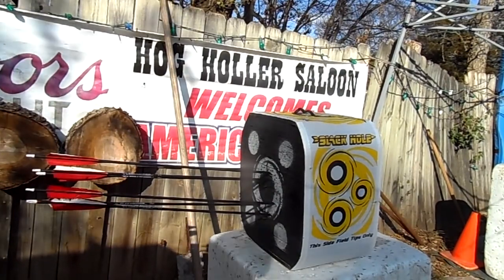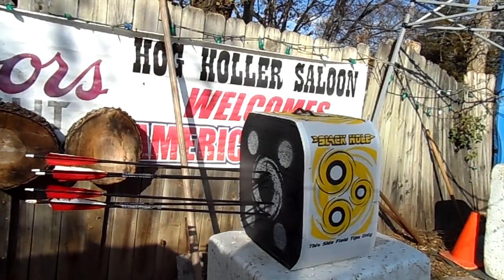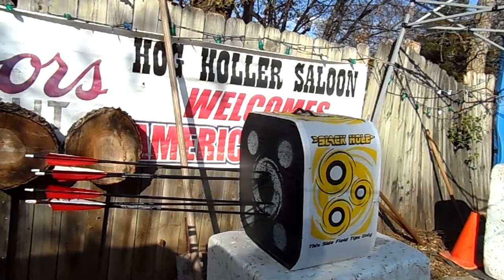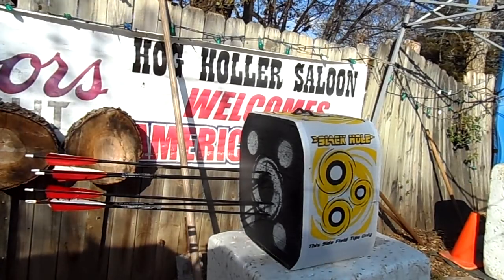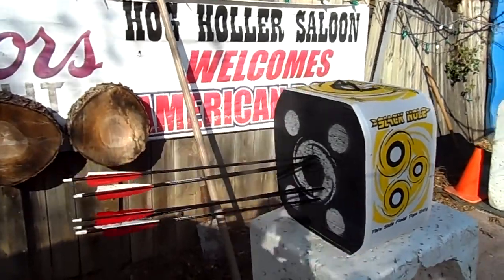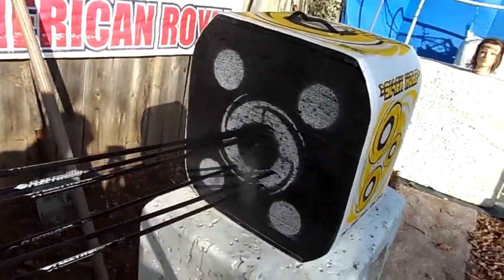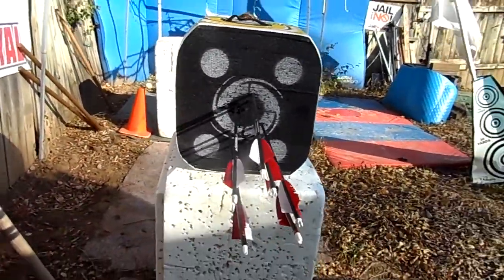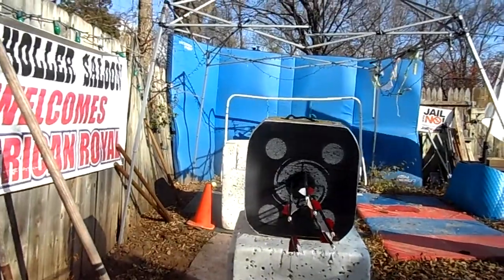Archery Entertainment And Archery Adventures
Krause Archery Range
Kansas USA
Bo Krause
Master Martial Archery Instructor over 20 years Experience
Four Wheel Drive Ranch
Iron Horse Mounted Archer